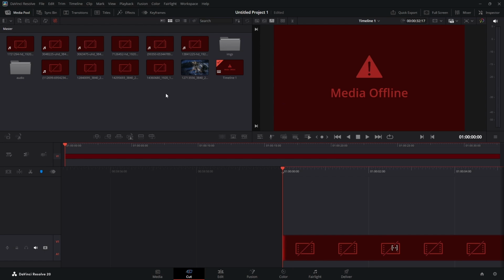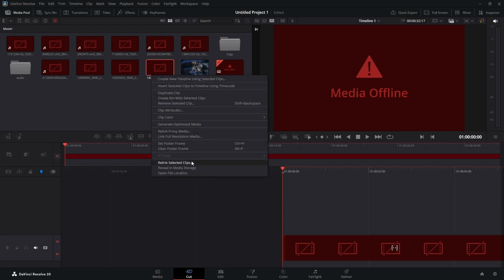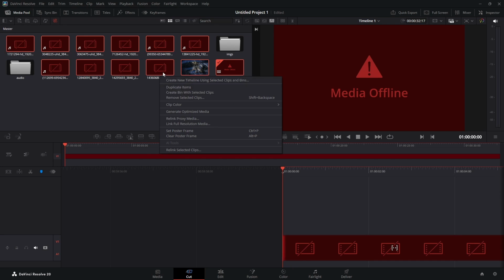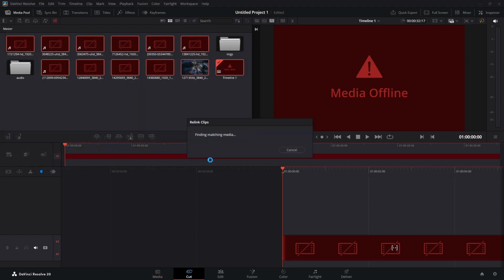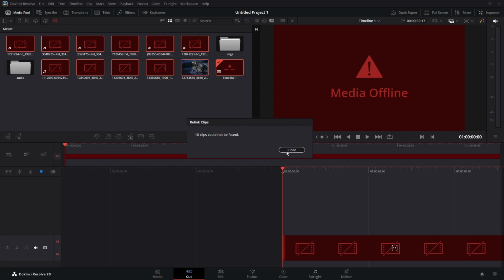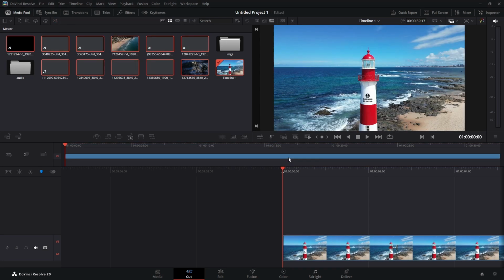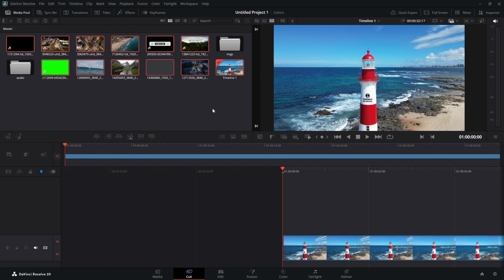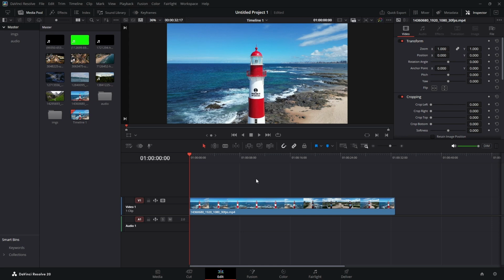How to fix media offline error in DaVinci Resolve